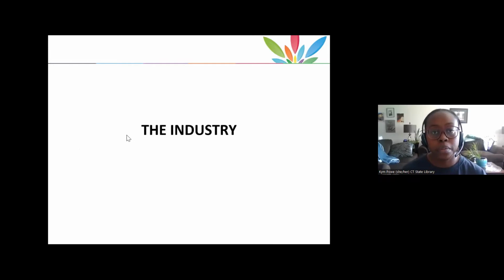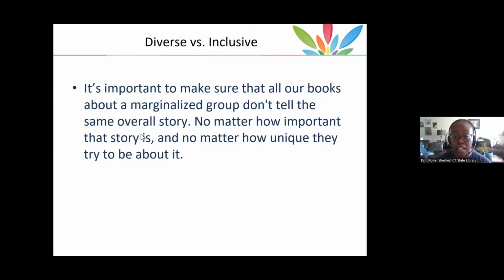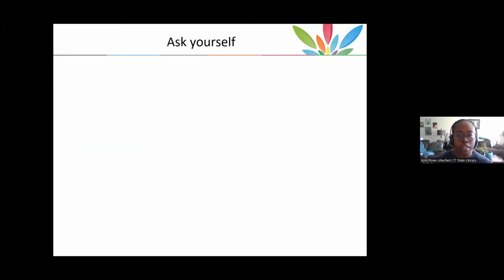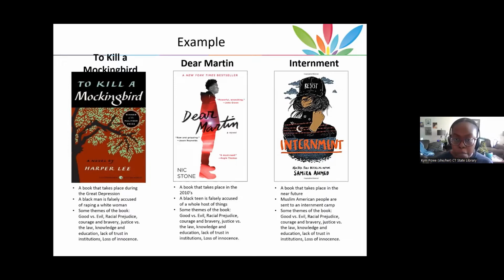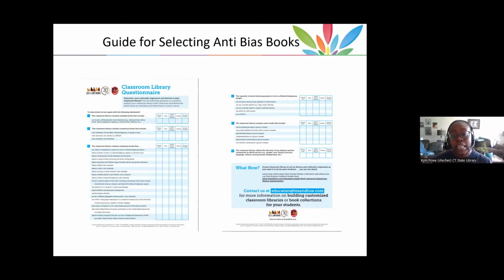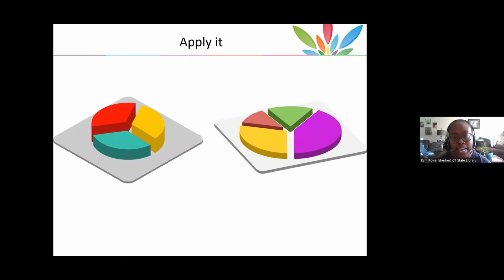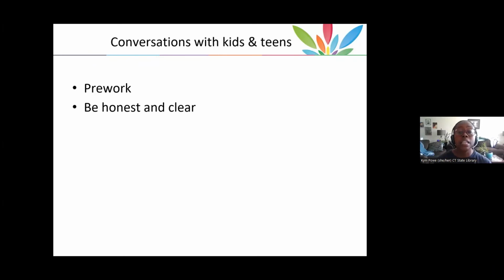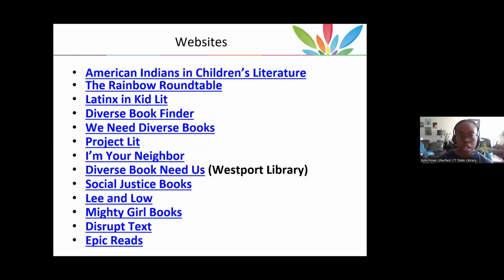GELS: Building Diverse Classroom Collections and Facilitating New Conversations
Join Kymberlee Powe, DLD's Children and YA Consultant as she guides educators and librarians on building diverse classrooms. You will learn how to identify the difference between a diverse collection and an inclusive one, how to perform a diversity audit, and where to find resources and book recommendations for increasing diversity and inclusion. Kym will offer ways to incorporate new books and topics into your classroom collection, and some tips for guiding conversations with students and parents about the new books.

Find more resources on the Children's and YA Services: Inclusive Collections LibGuide